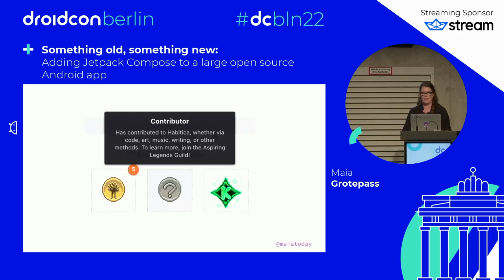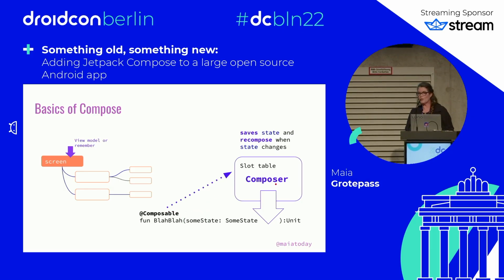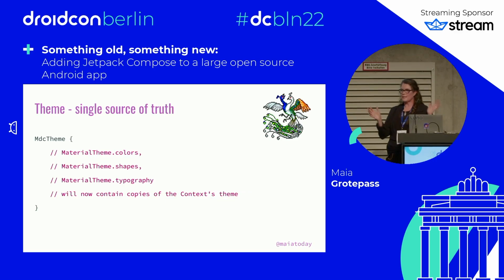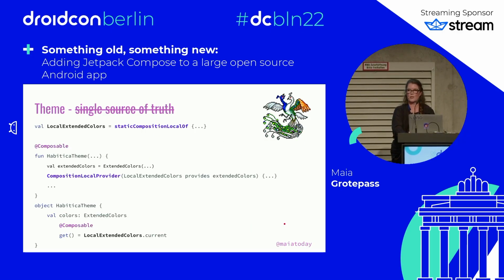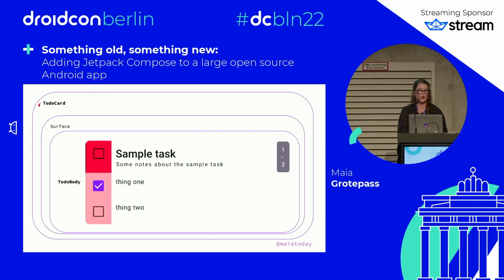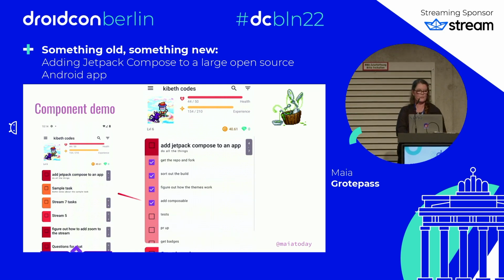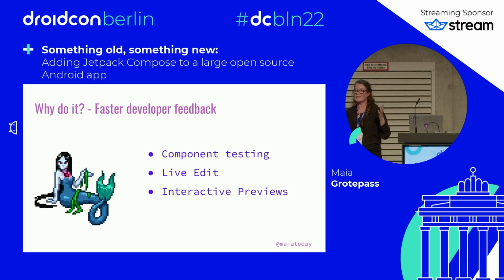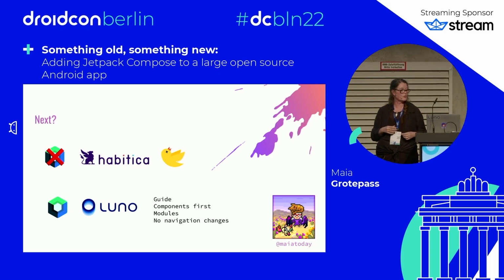Something old, something new: Adding Jetpack Compose to a large open source Android app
By Maia Grotepass

Jetpack Compose is the new UI framework for Android from Google. Can I take an existing large open source Android app and get the benefit of what compose offers? This talk is a practical report of adding the new UI framework to an existing consumer app. The app I have chosen is Habitica the very popular habit tracking app. I am presenting this exploration as a travel diary of sorts. It will include: * Lay of the land: looking at the existing code architecture and assessing where best to add the new framework * A map and a plan: opinions on architectural choices that make migration easier * Lists and Columns: a practical demonstration of how to port existing UI * Here be monsters: recounts of trials and tribulations of working with the existing code and the new framework * Home again: a demo